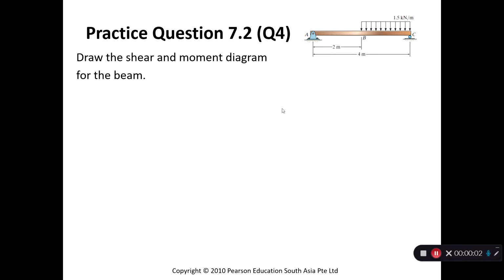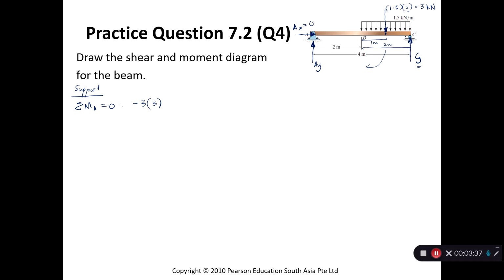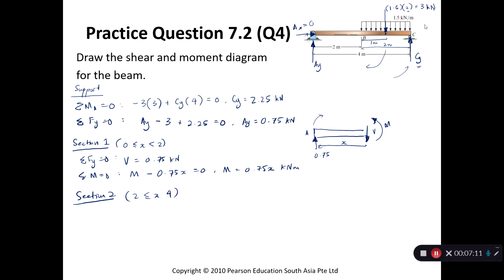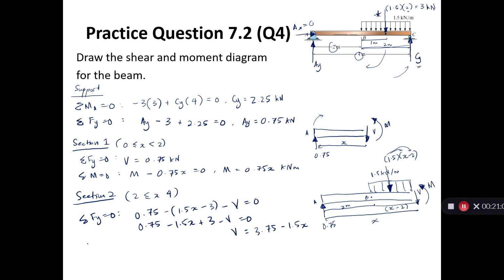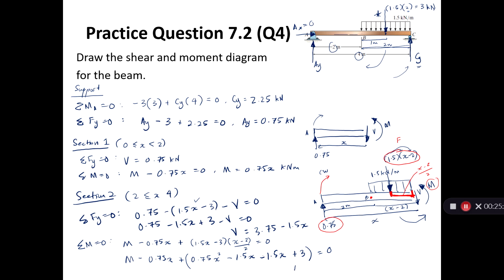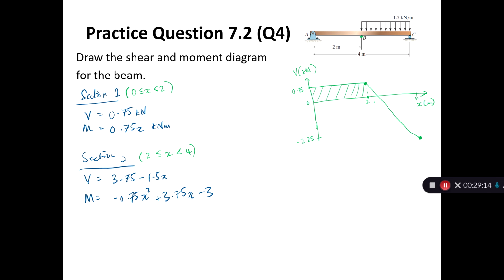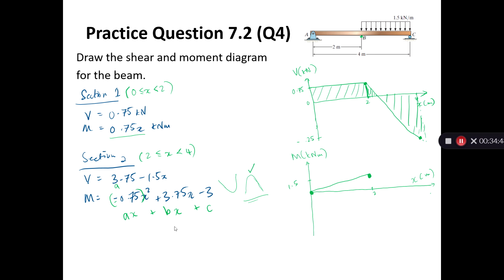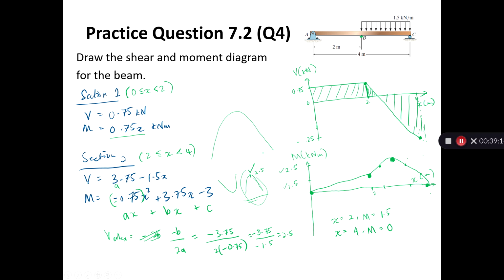Engineering Mechanics - Practice Question 7.2 - Question 4